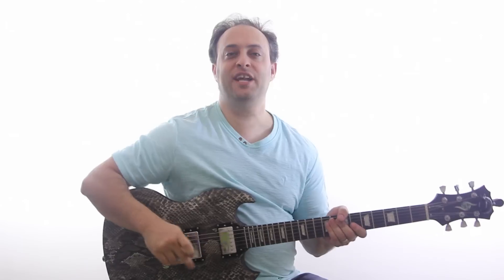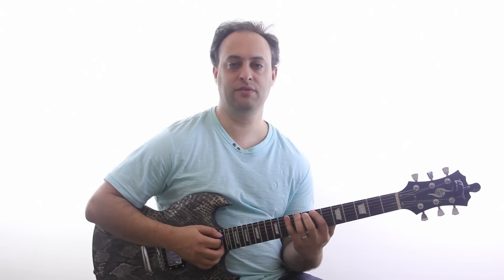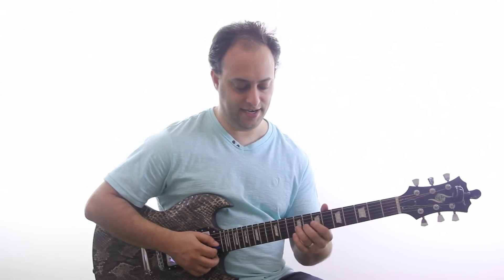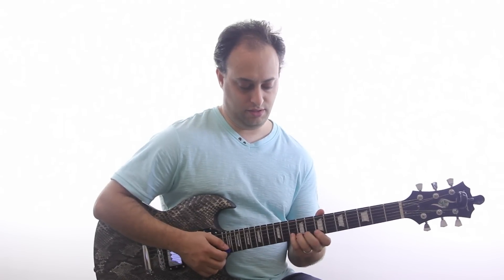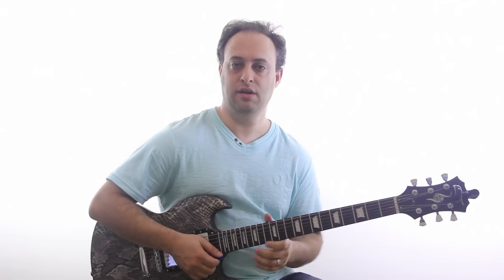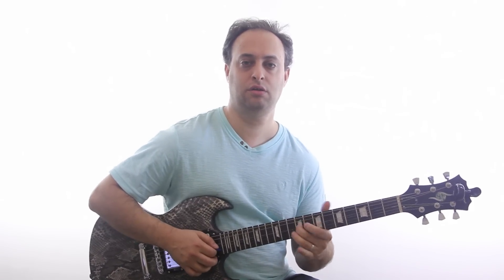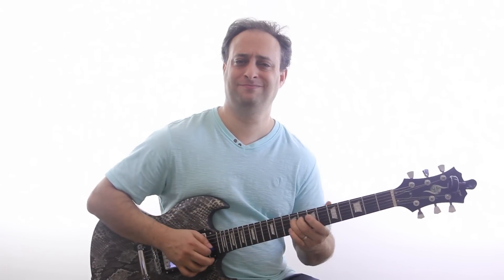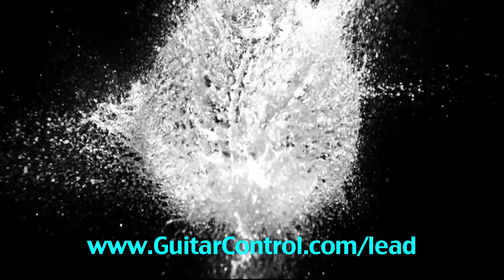easy blues licks guitar lesson using bends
In this lesson I will give you some cool concepts about the bending technique in a blues context. I´m going to use the B minor pentatonic and see all the possible bending notes... Hope it helps to your lead playing!

Also, I recommend you to have a look to our beginner course in DVD